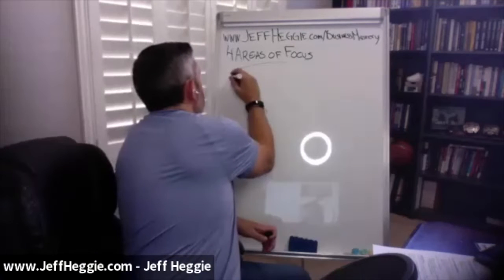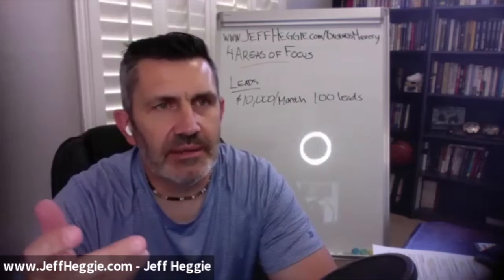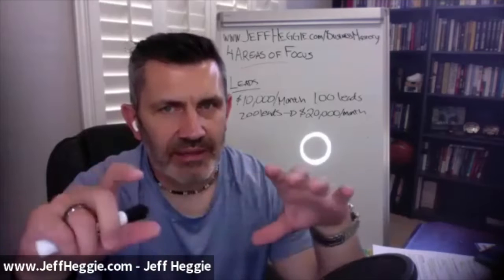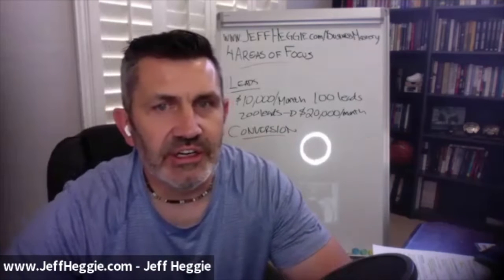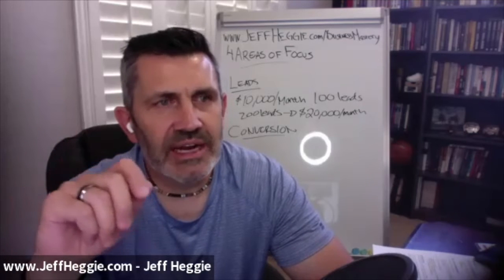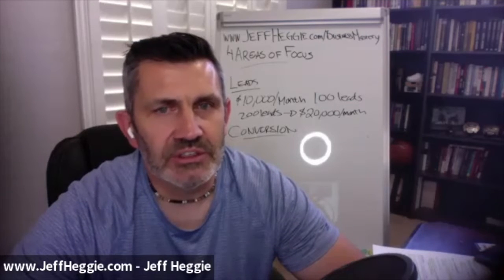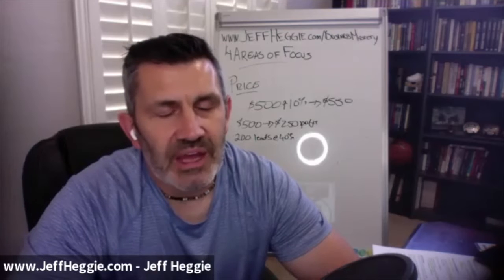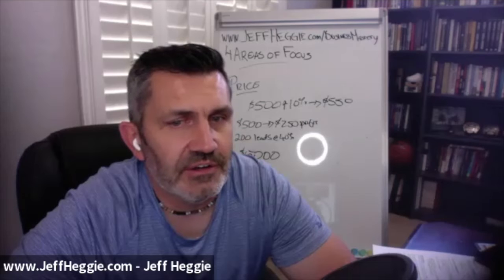Business Mastery - 4 Areas of Focus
Discover How to Double Your Revenue in Just 5 Moves

Let me show you how to immediately increase your leads, conversions, and profits without spending a dime on marketing and advertising.

These are the things that I discuss in the Business Mastery Masterclass

In this video I show how I focus on four main areas when I work with a business to help their business grow. Those areas are (1) Leads, (2) Conversions, (3) Profits, and (4) Retention

If you'd like to see how to implement these ideas, go watch the Business Mastery masterclass.